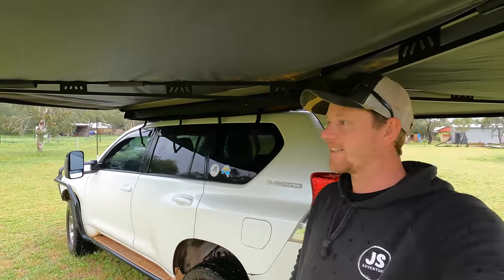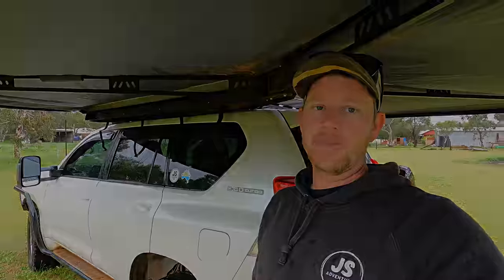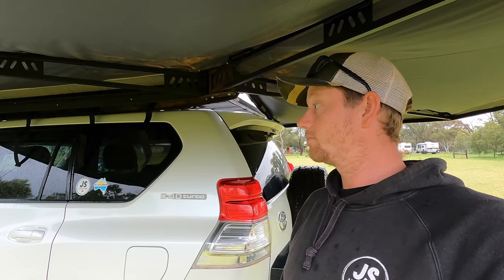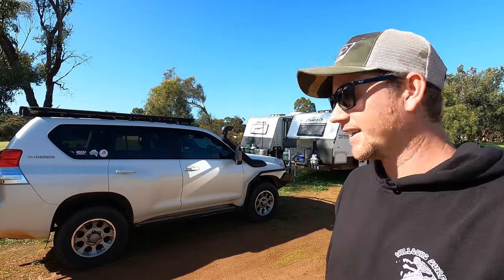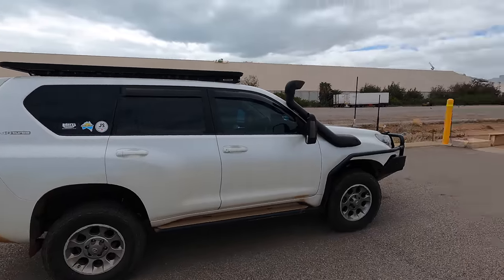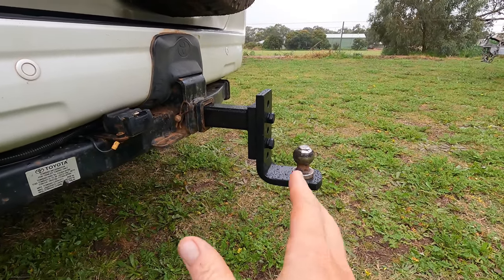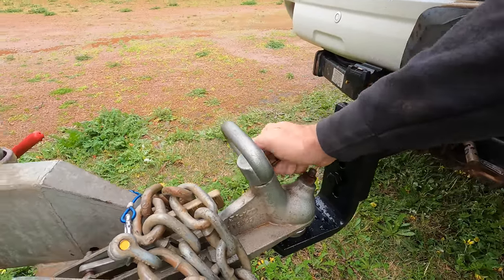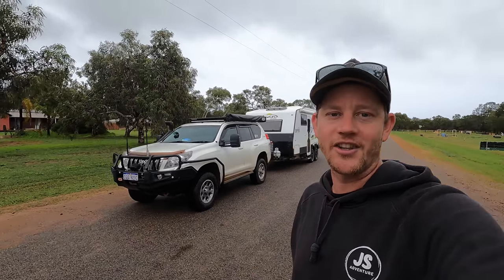GVM and GCM Part 2 Adding Trailer Ball Weight and Levelling Caravan!